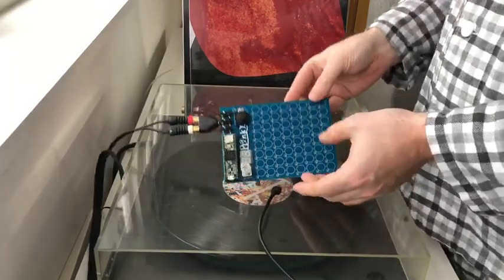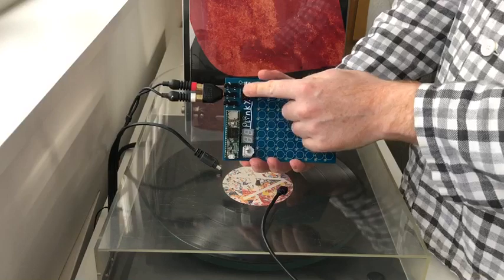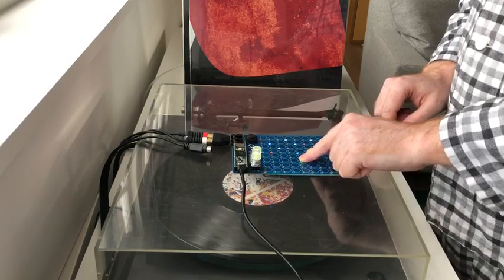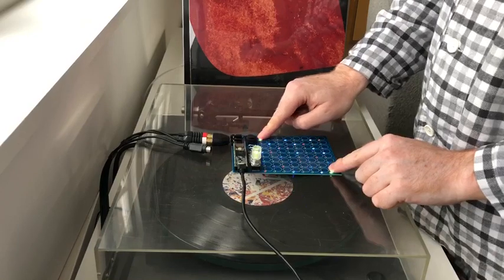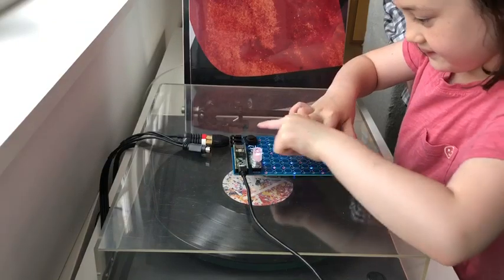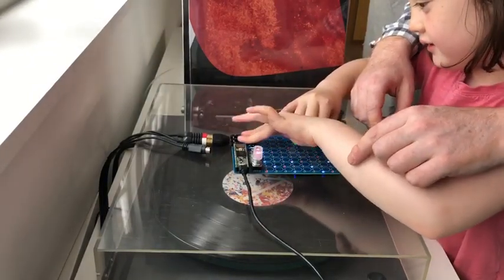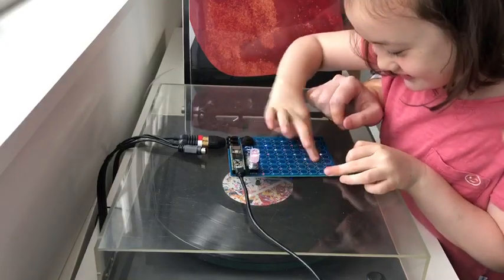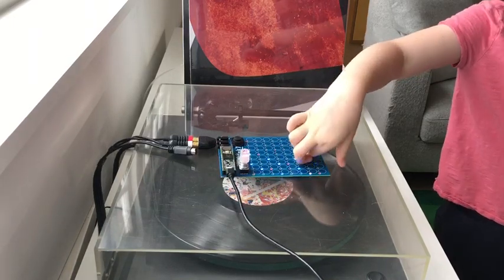Plinky touch synth prototype with Isla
quick demo of my hobby/diy polyphonic touch controlled instrument, named 'plinky'. forgive the iPhone mic audio, i don't have an audio interface atm.

32 sawtooth into 32 2pole lpf in groups of 4 unison voices, controlled by touch pressure of 8 independent 1D sliders, then a shimmery stereo delay and a loooong reverb. all part of plinky, no external effects.

now im thinking of new software patches - amen slicer anyone? for a v2 hardware, id use a dedicated led matrix driver to eliminate the flicker. maybe a couple of tact switches would be handy? or some eurorack in/out - could even have 8x2 expressive pitch/trigger jacks for a really nice controller. could also use it as virtual 8 channel sliders... hmm. let me know what you think.

for now, I'm super happy to have got something simple enough from idea to losing hours noodling in just 2-3 weeks. yay!

thanks to Isla for the demo.